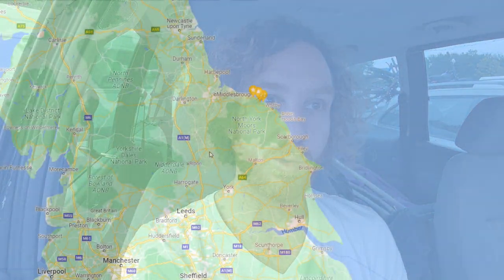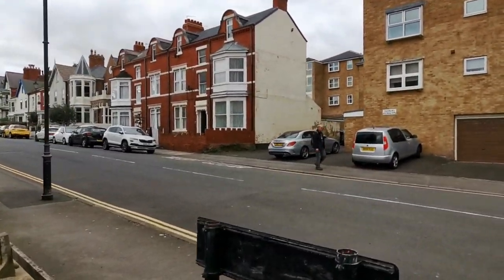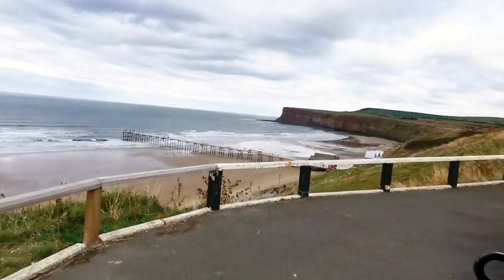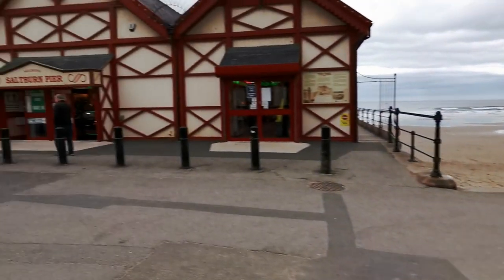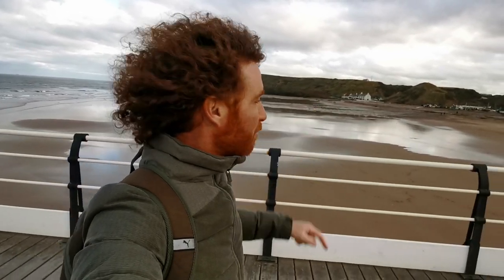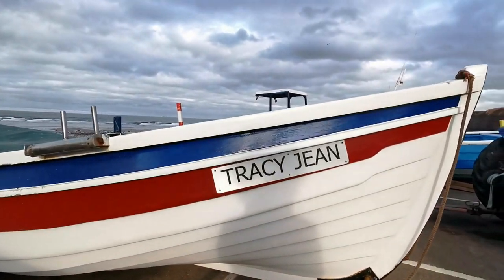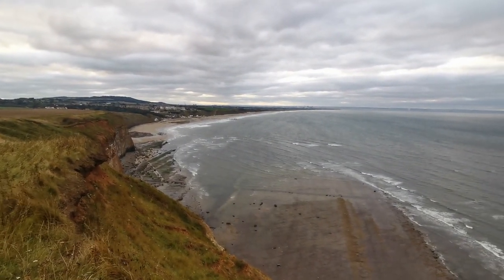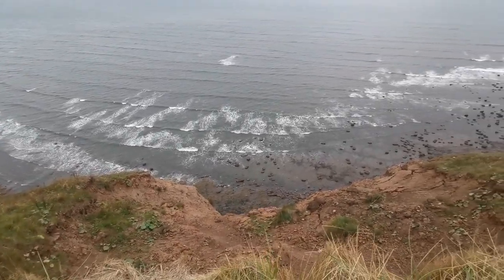This place has character 👀 Exploring the North Yorkshire Moors coastline 🚙🌊🇬🇧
How do folks👋🏽 This is part one of a series from my recent road trip around the North Yorkshire Moors National Park. I had been at home in Wales for a while and something that quite often happens happened. I got itchy feet. I felt the need for a few nights away to somewhere new but not too far away. I pulled the map out and had a little gander 🗺️

As I was looking I realised that when I'm here in the UK I generally, if not always, look for places on the West or South coast of the UK. So with this in mind I purposely decided to chose somewhere on the East. Let's see what the East has to offer.

After a couple of hours had passed I'd done enough research. I decided on the North Yorkshire Moors NP and within that couple of hours I'd booked 3 night in Saltburn-By-The-Sea. A sleepy seaside town. It was a good location to base myself and it was right on the coast, perfect 👌🏽

So come and join me as I arrive and explore this part of the coastline. Beginning in lovely Saltburn-By-The-Sea, which has one of the most traditional and beautiful piers in the UK. With an arcade included. It really is special and a fairly unknown little gem 😁